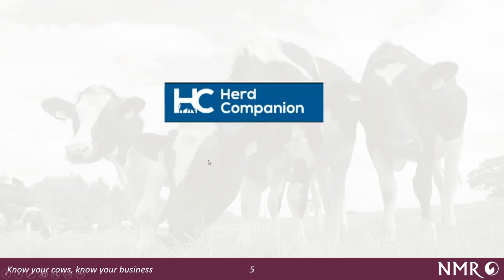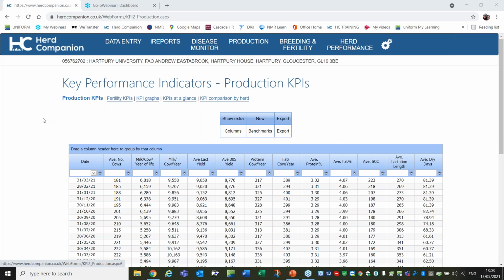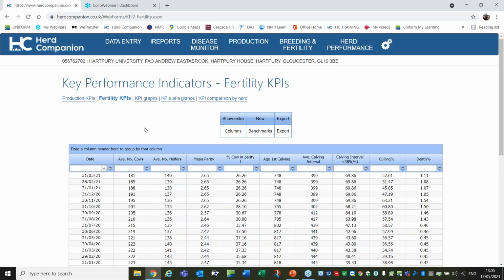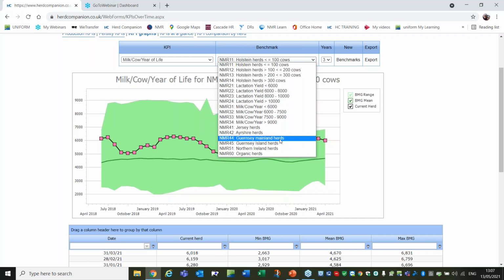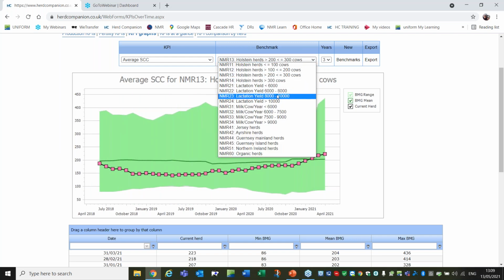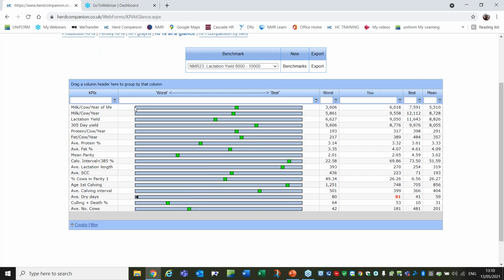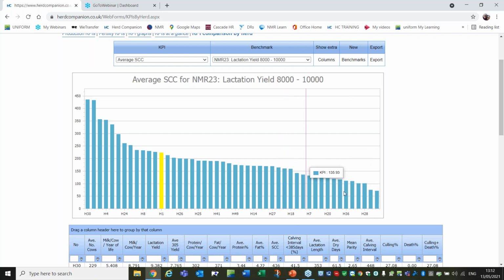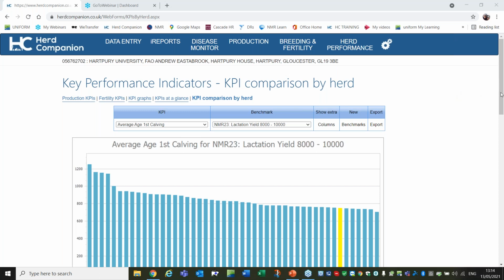Herd Companion KPIs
Key Performance Indicators for your herd, benchmarking and analysis.